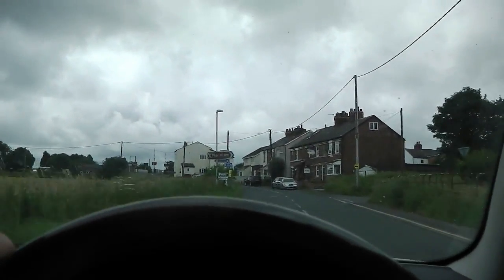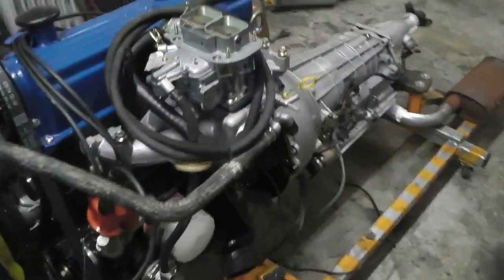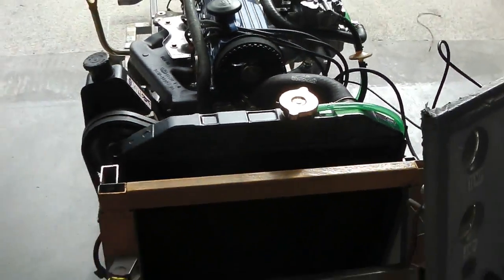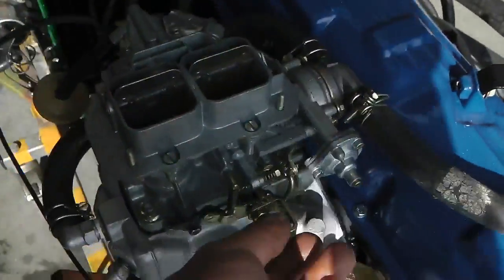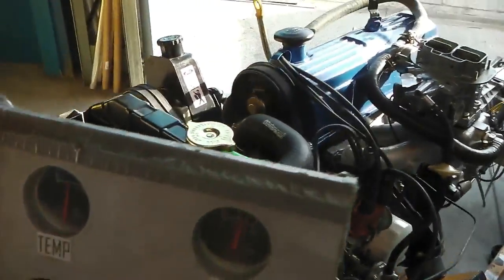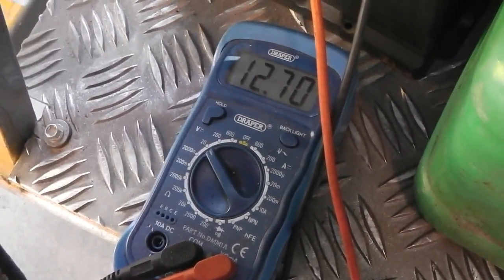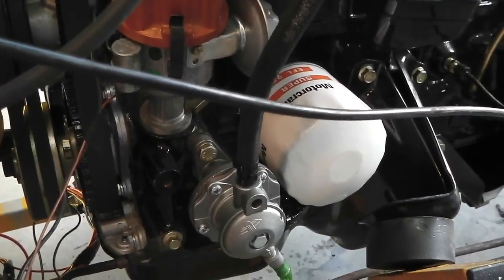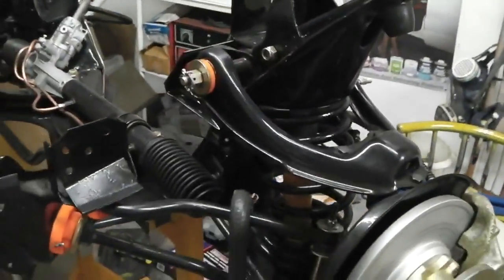Ford Cortina Mk3 Restoration - Ruby EP35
In this episode of the series we start snd test  the newly rebuilt 2.0 Pinto Engine.